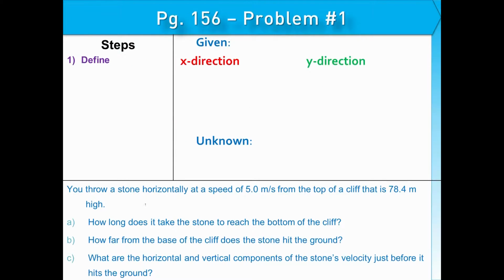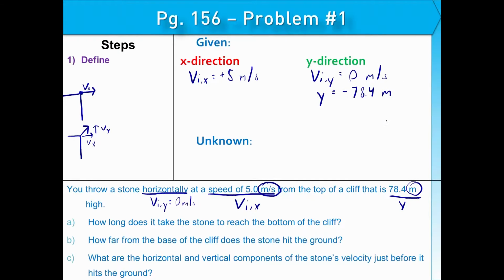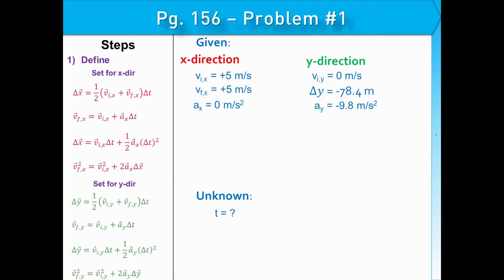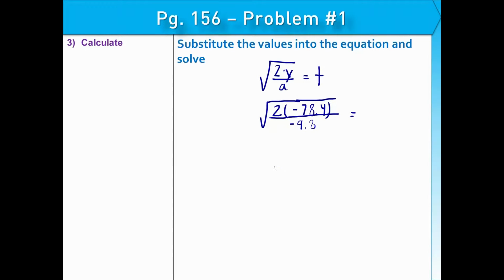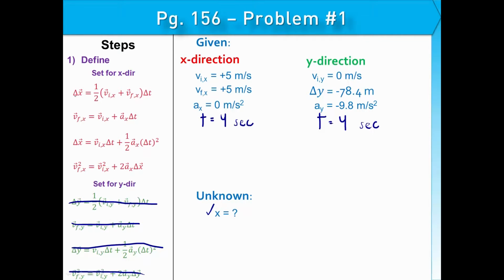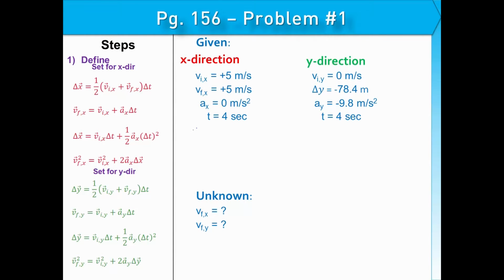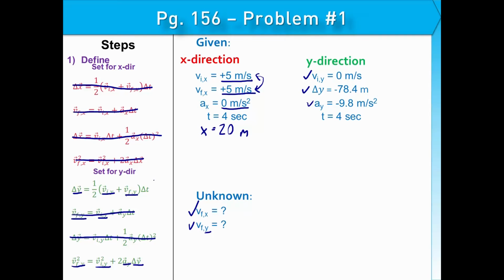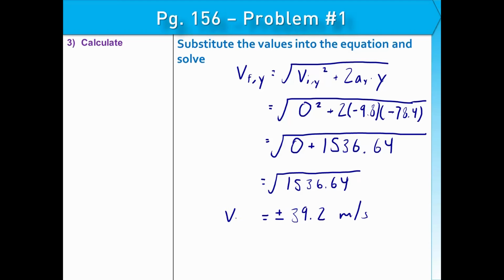Ch. 6 - Motion in Two Dimensions - Section 1 - Problem #1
Step 1: Define - 0:06

Part A:
Selecting Kinematic Equation - 4:28
Step 2: Plan - 5:42
Step 3: Calculate - 6:55
Step 4: Evaluate - 8:06

Part B:
Selecting Kinematic Equation - 8:21
Step 2: Plan - ?
Step 3: Calculate - 10:18
Step 4: Evaluate - 10:57

Part C:
Selecting Kinematic Equation - 11:19
Step 2: Plan - 13:36
Step 3: Calculate - 14:29
Step 4: Evaluate - 16:22